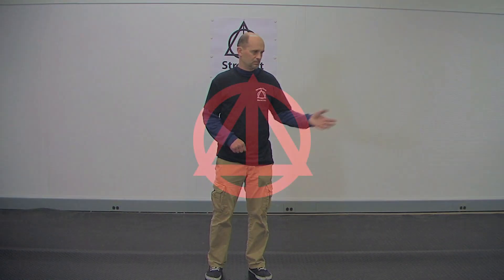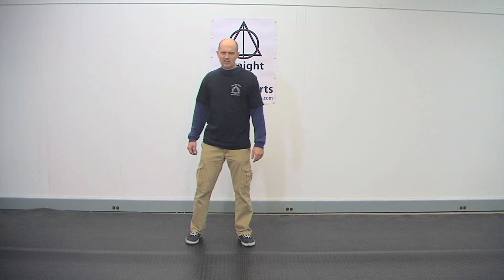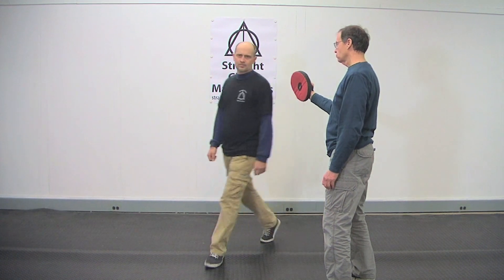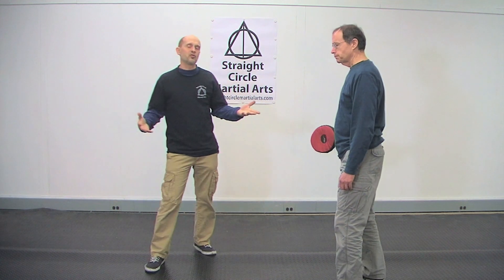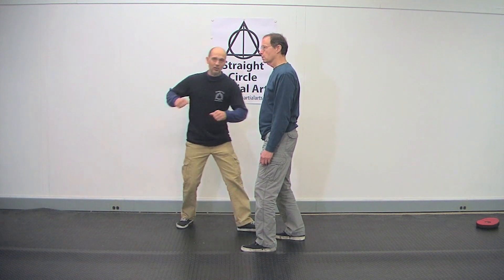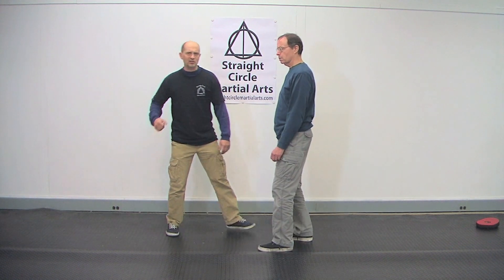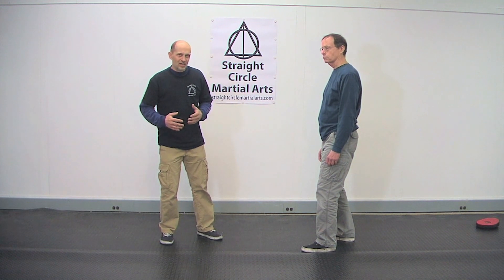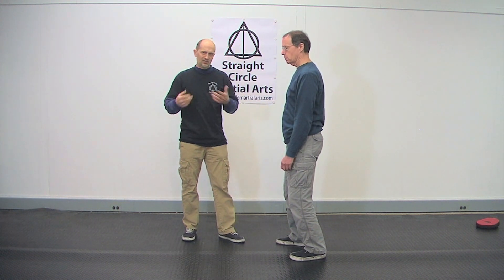Advanced punching while stepping in martial arts.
Learn how to punch on the move while fighting. In this video you will learn 3 advanced steps to help you in single and multiple opponent combat.